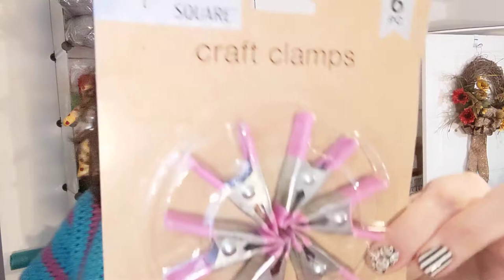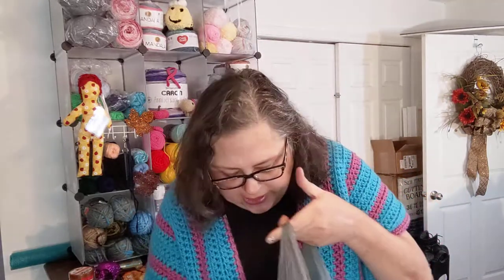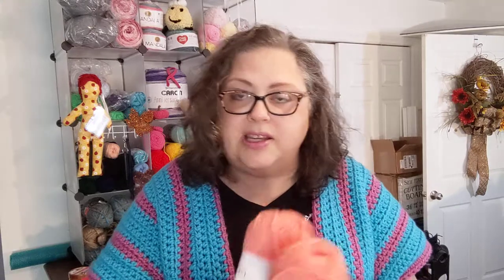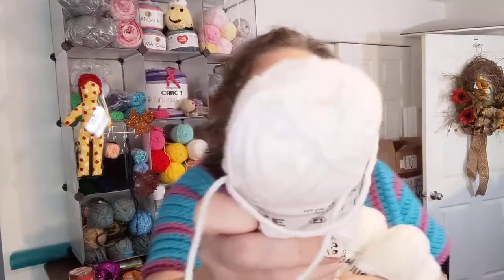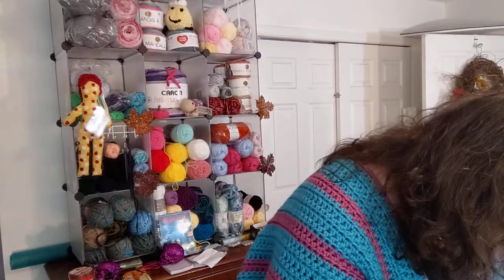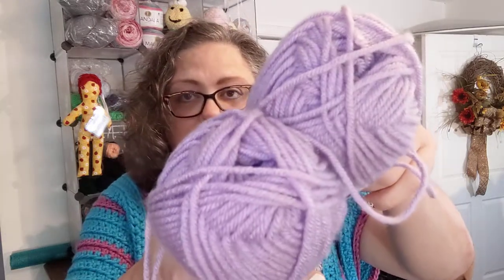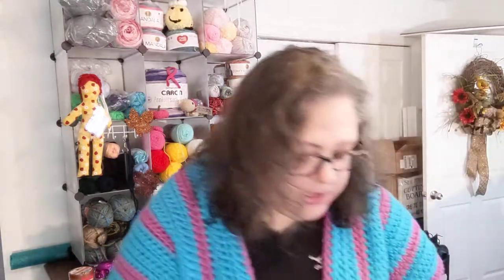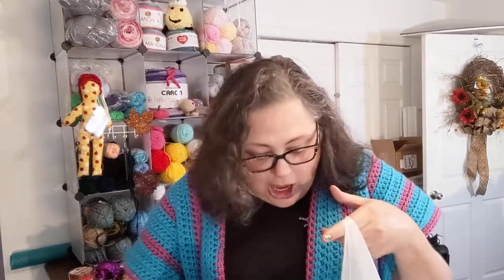Dollar Tree and Walmart Yarn Haul - Just Active Mainstay & more - Crochet, Life & Stuff with Debra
Dollar Tree and Walmart Yarn Haul - Just Active! - Crochet, Life, and Stuff with Debra

I found some great deals.
I can't wait to get hooking!